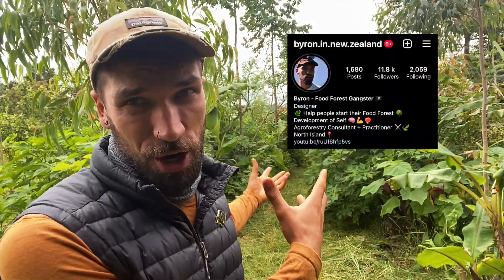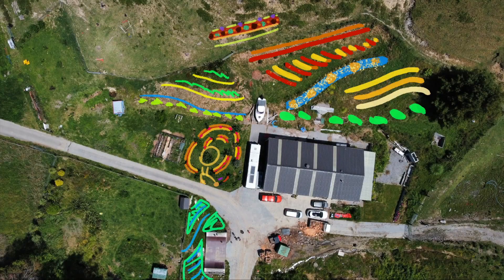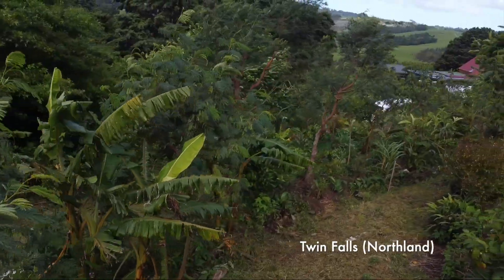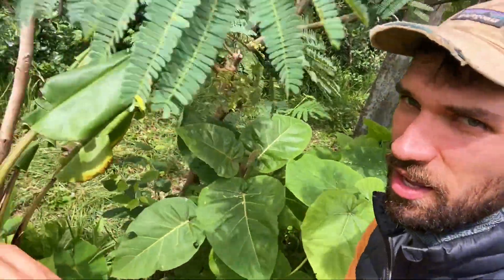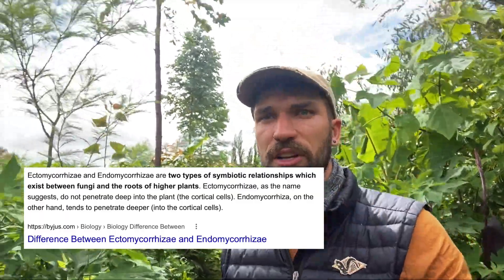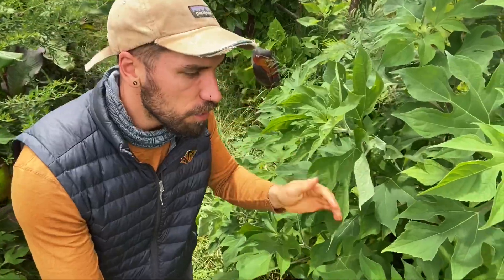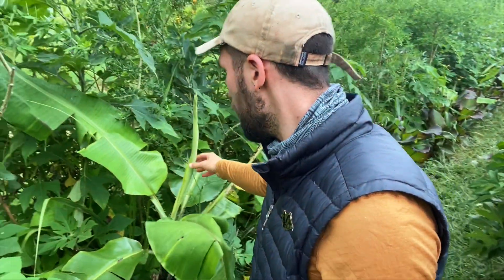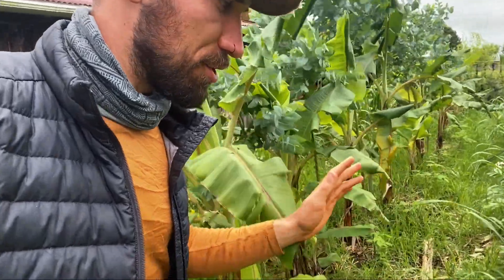NZ Syntropic Food Forest / Agroforestry Update (2 years)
Syntropic Food Forest / Agroforestry in New Zealand.

Started the first trials just over 2 years ago, and have been learning + implementing + managing systems and sharing the journey nonstop since then.

The orchard is slowly transitioning into a series of interconnected & diverse systems, and as my implementation + management techniques develop, things are speeding up. Excited to see what this next year of growth looks like.

Big thanks to all the great connections + friendships made along the way 🌿